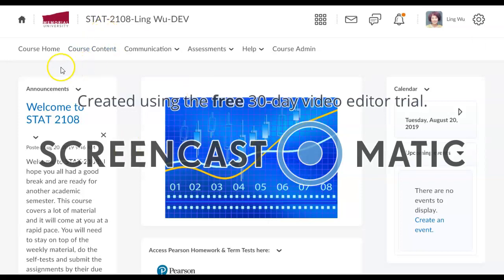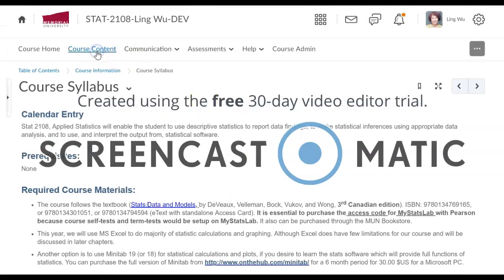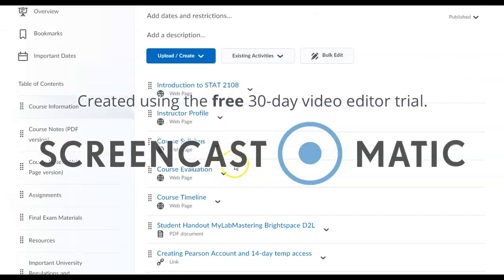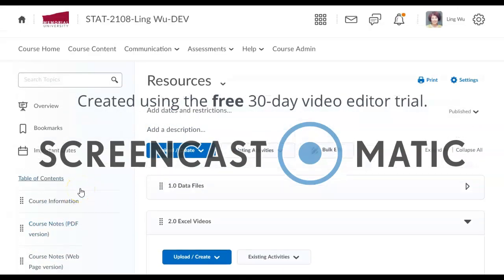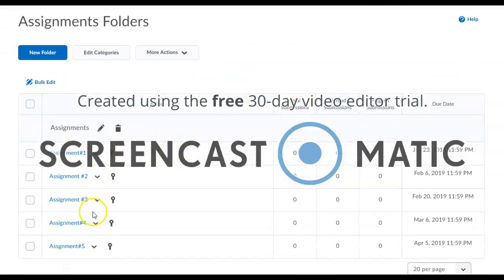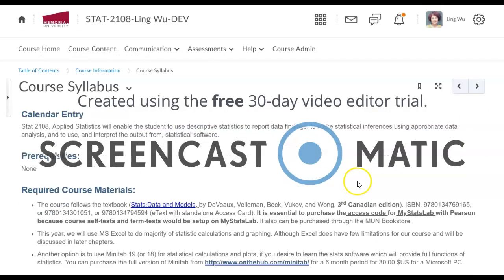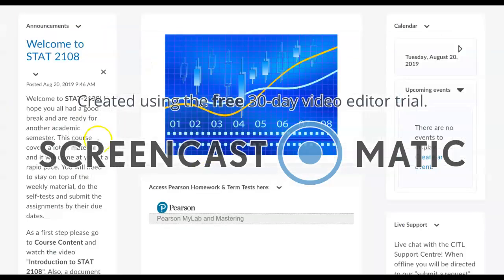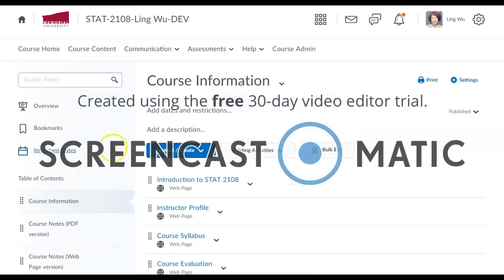Introduction to STAT 2108/TECH 4025